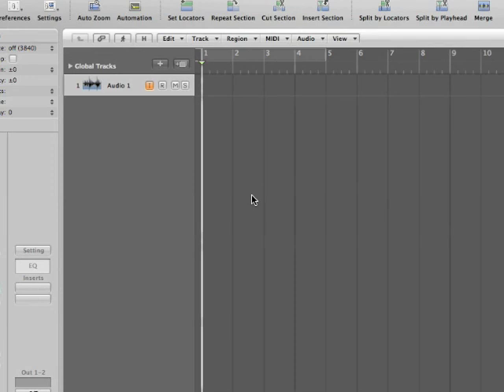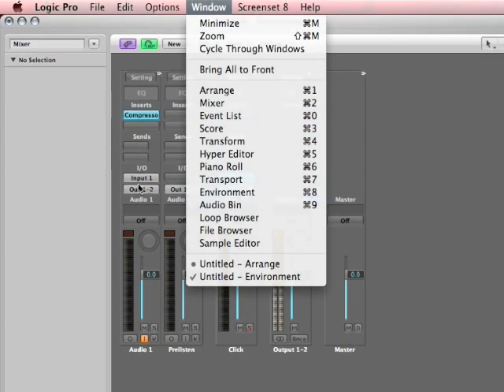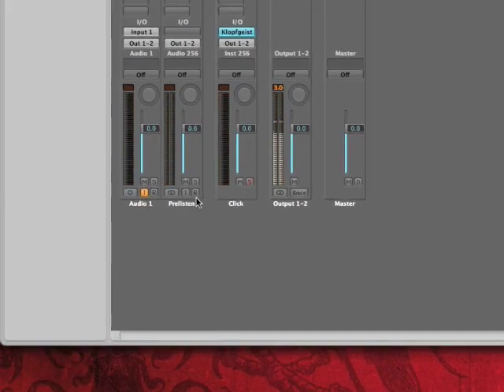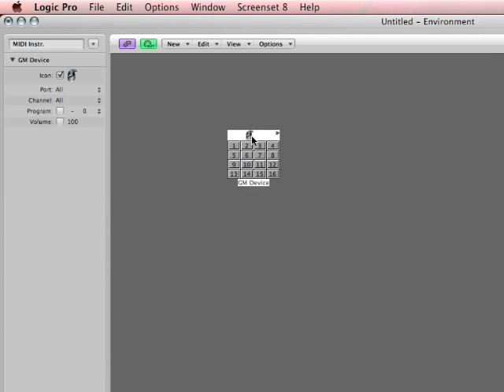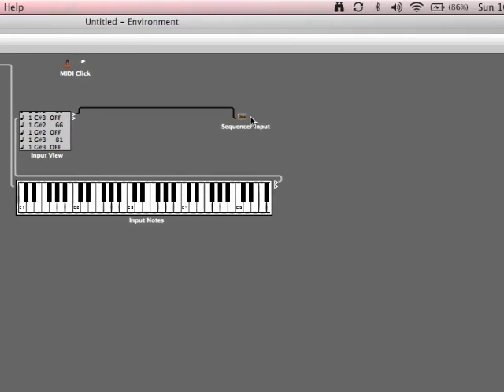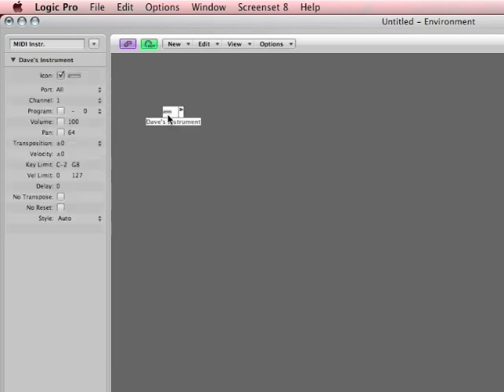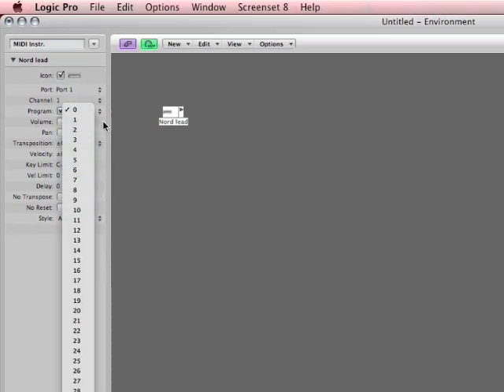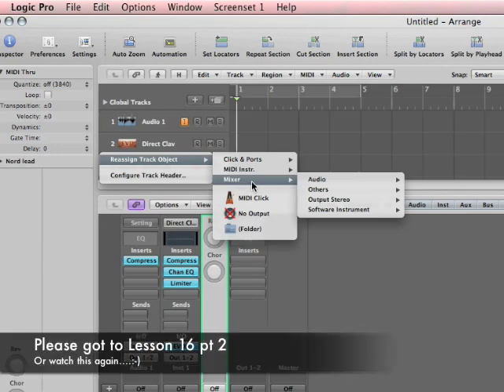Tip #16 - External MIDI - part 1 of 3 - Logic Studio Tips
External Midi Stuff

Go to my public idisk folder:

Go to your finder, and choose the 'Go' menu

Go to 'idisk'

Go to 'other user's public folder'

Get da folder that's there.